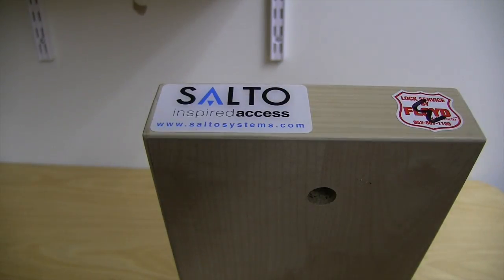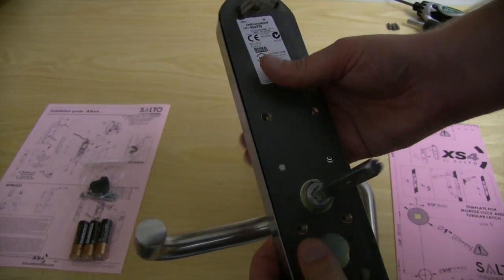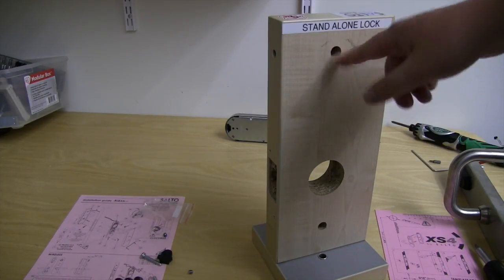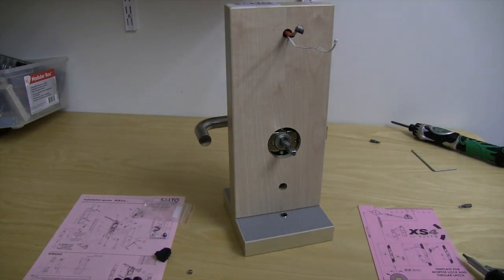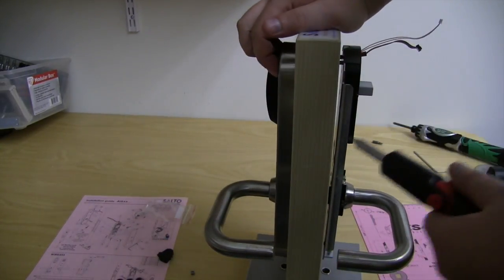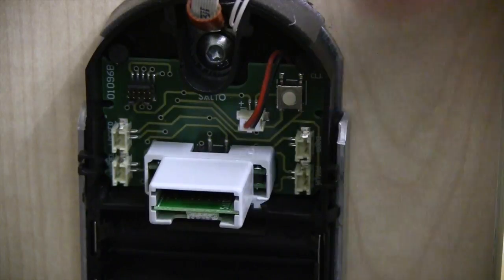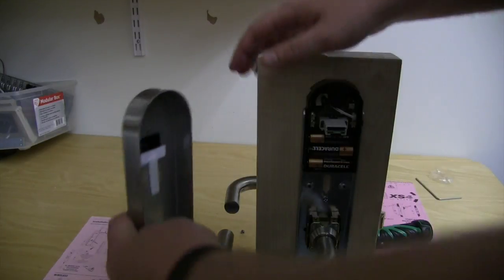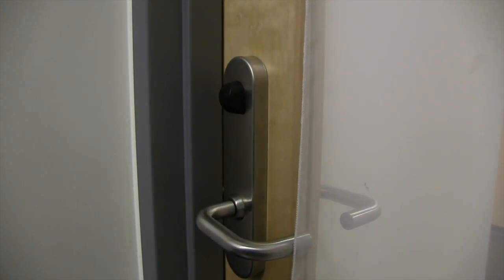Salto Training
Salto Escutcheon Installation Training